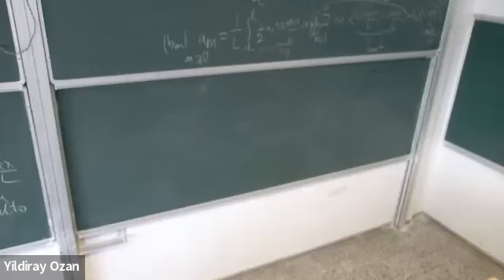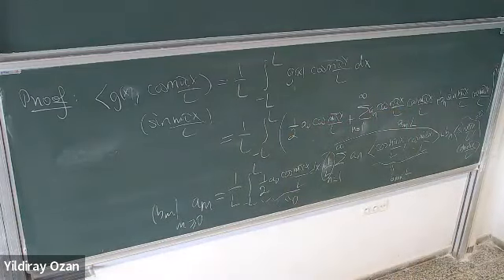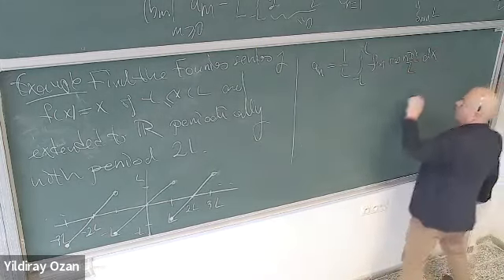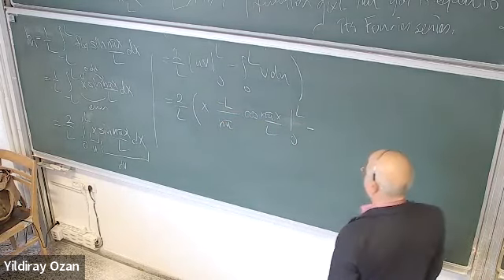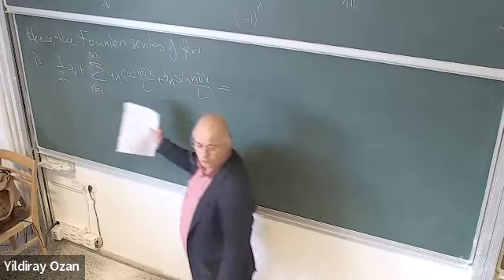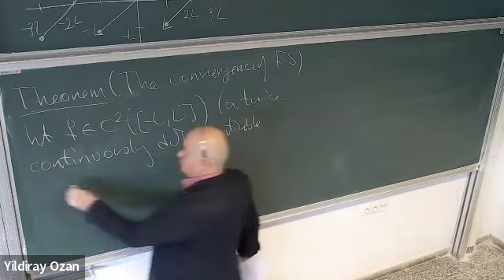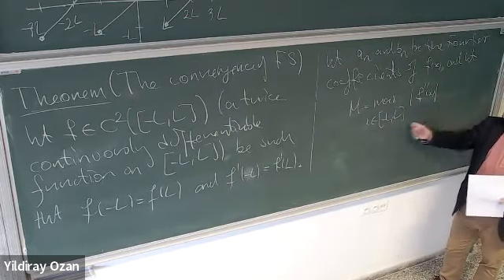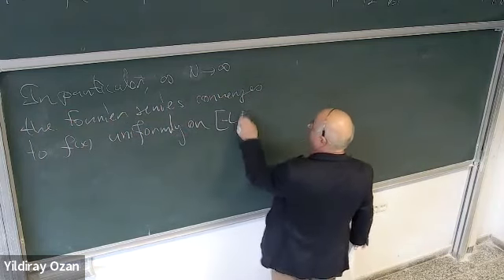Math358-27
Fourier Series, Convergence Theorems-3